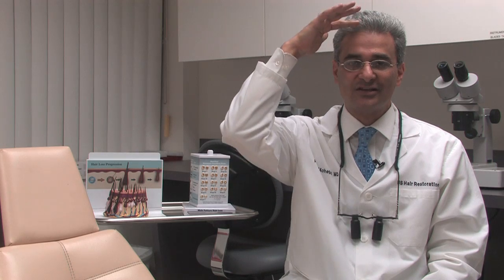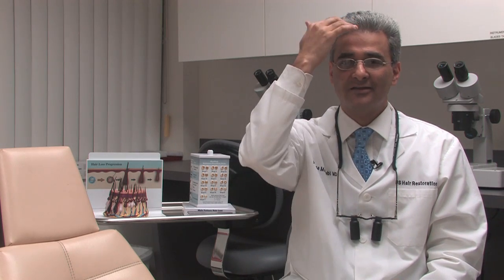Receding Hairlines and Baldness : How to Regrow a Hairline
If you discover a receding hairline while still in the early stages of male pattern baldness, certain medications such as Procepia, Finasteride or Rogaine may help you to regrow your hairline. Hang onto your hairline with the aid of this free video on receding hairlines and baldness.

Expert: Dr. Parsa Mohebi
Bio: Parsa Mohebi, M.D., works as a hair transplant surgeon while serving as medical director of US Hair Restoration (USHR).

Series Description: If you believe you may have a receding hairline, full-onset pattern baldness or just worry about your genetic predisposition for hair loss, you have a variety of options to slow, prevent or restore lost hair. A hair transplant surgeon shares his professional insights with you in this free video series.